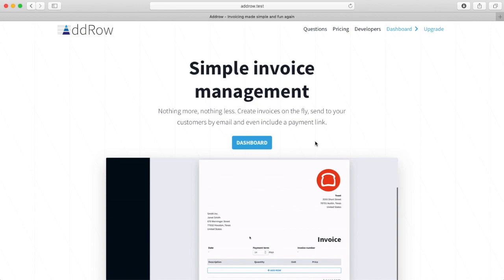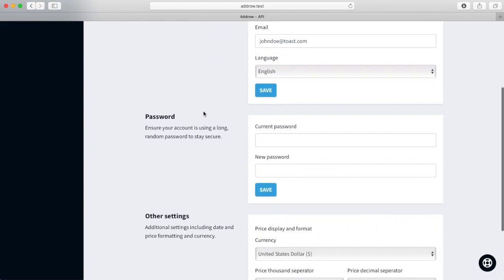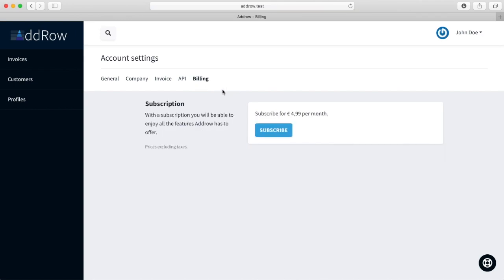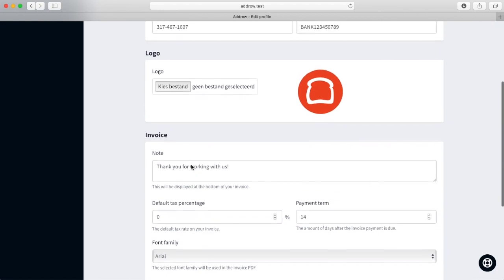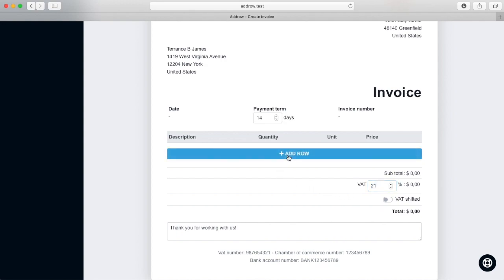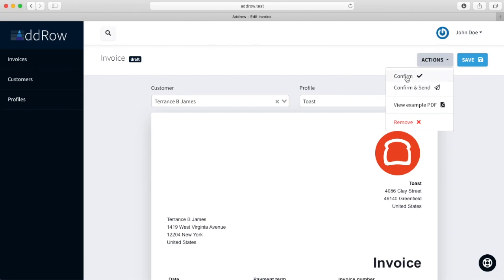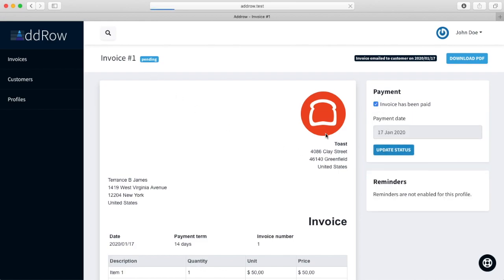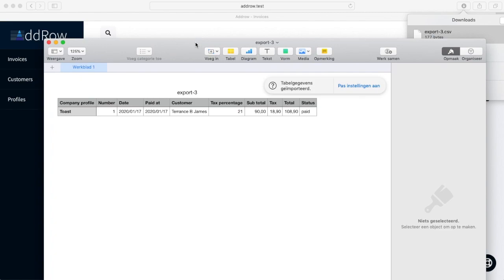Invoicing with Addrow: a quick tour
If you are anything like me, you don't like to spend to much time on invoicing. In this video, I will introduce you to Addrow. Addrow makes creating invoices easy and fast.